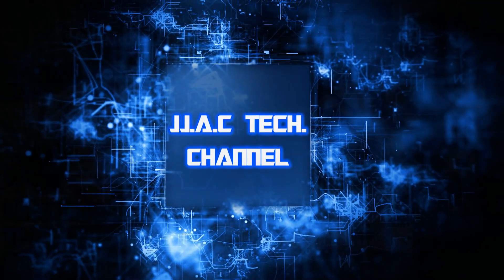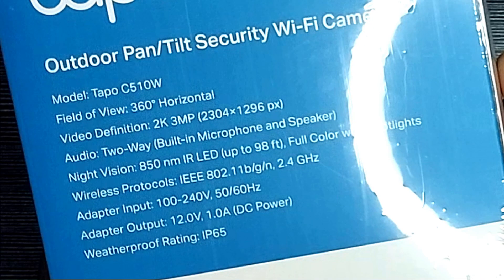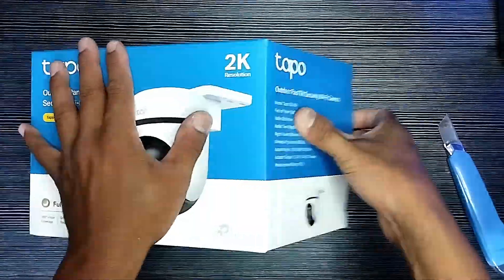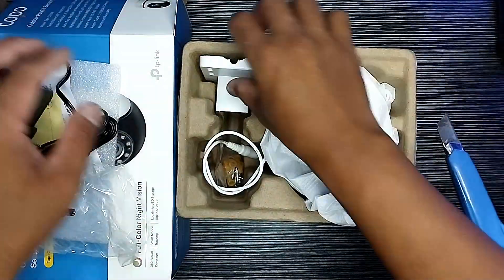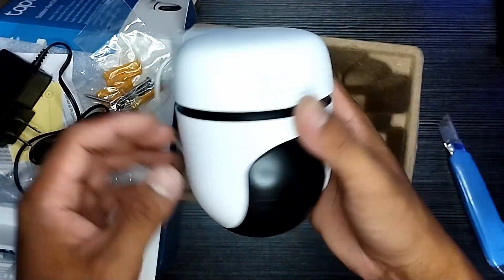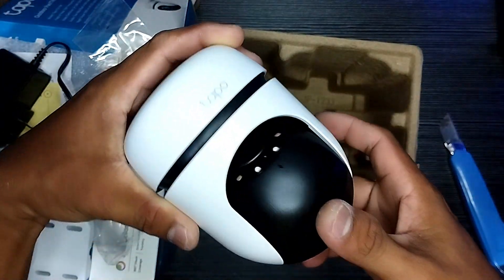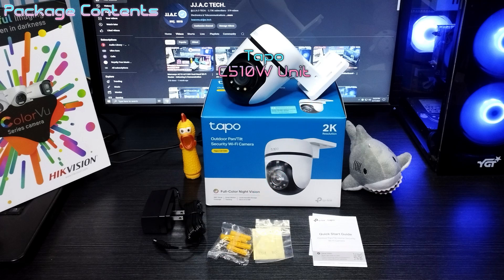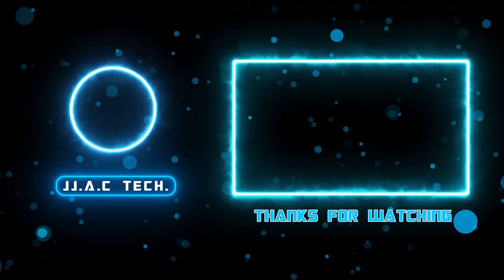TP-Link Tapo C510W Outdoor Pan/Tilt Security Wi-Fi Camera - Unboxing & Installation